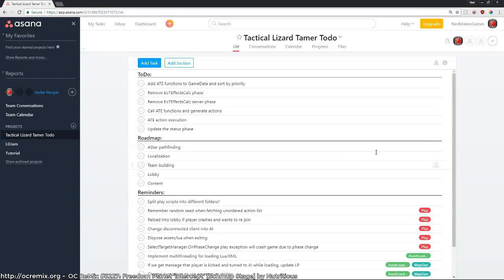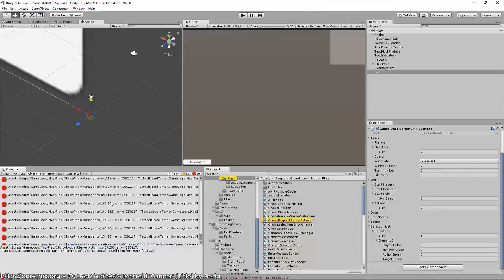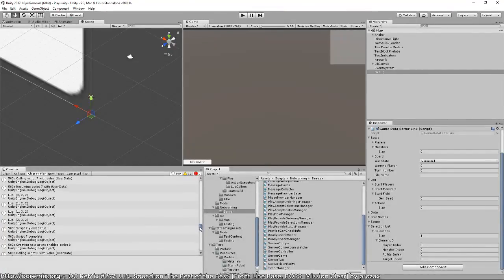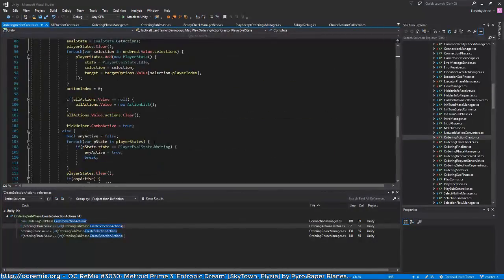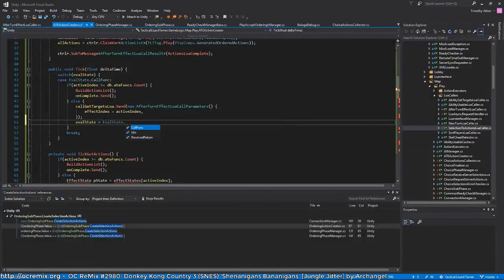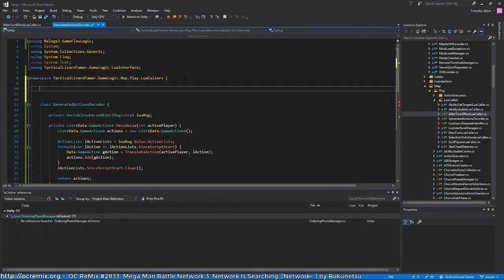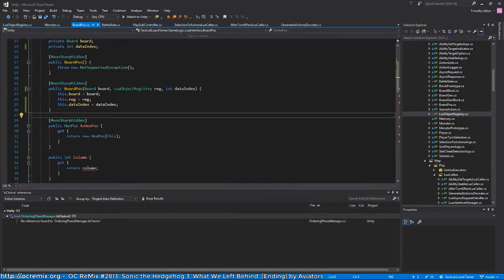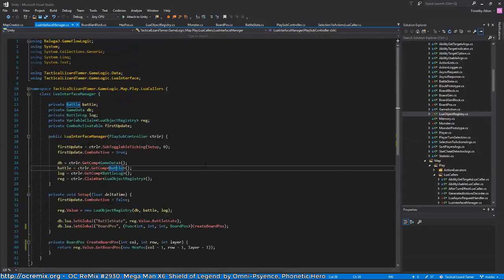Tactical Lizard Tamer, Unity GameDev Log 65! Next turn phase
I'm making a game in Unity! It will be a mixture of Pokemon teambuilding on a Fire Emblem / Final Fantasy Tactics style-map. Players will be able to mod in their own monsters and battle online! Today I finished after turn effect action generation and started updating map generation scripts with new functionality.